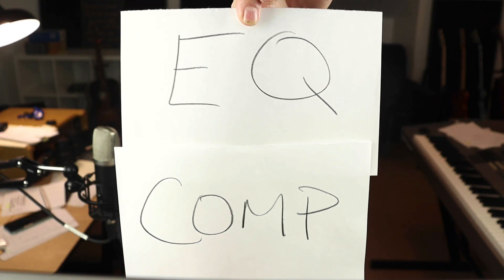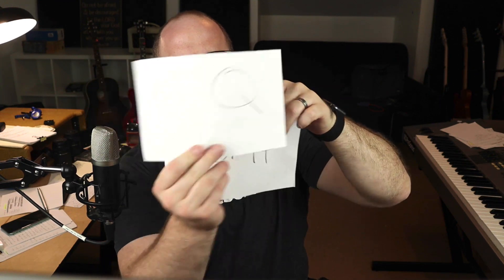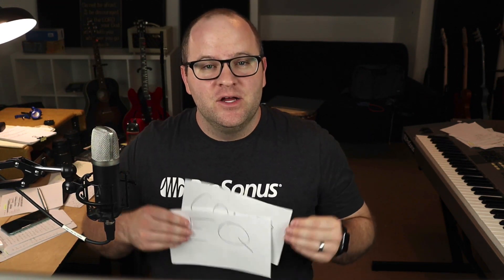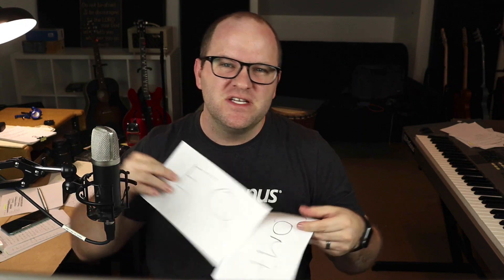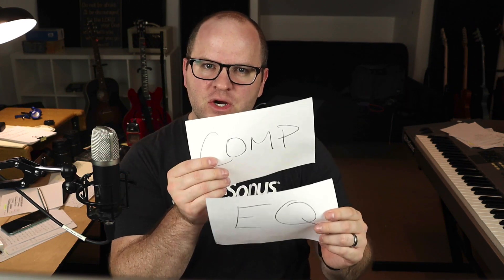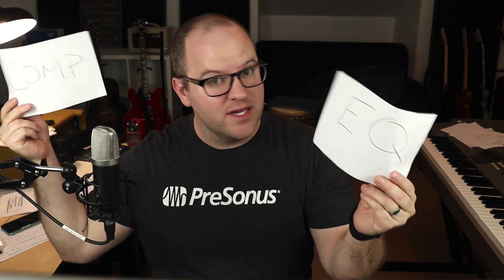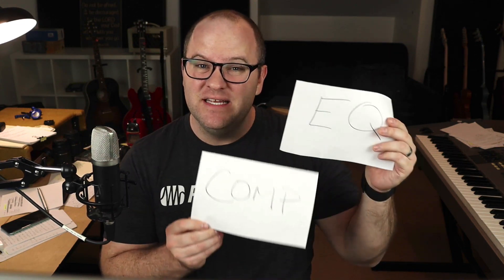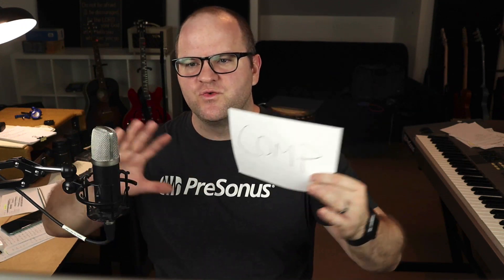Which comes first: EQ or Compression?